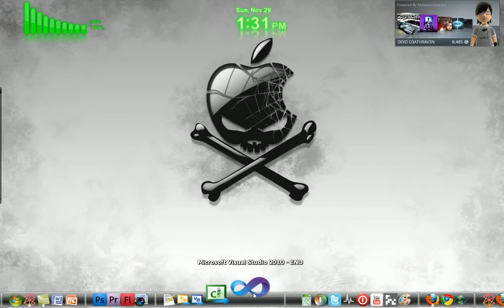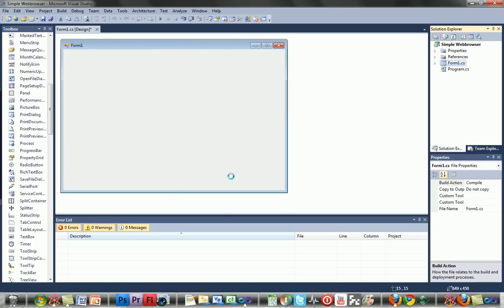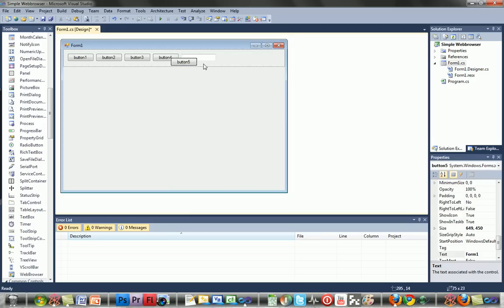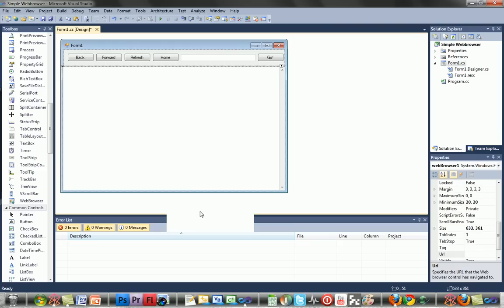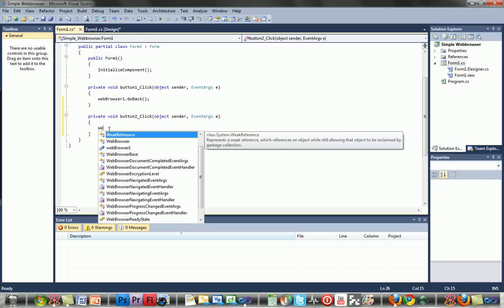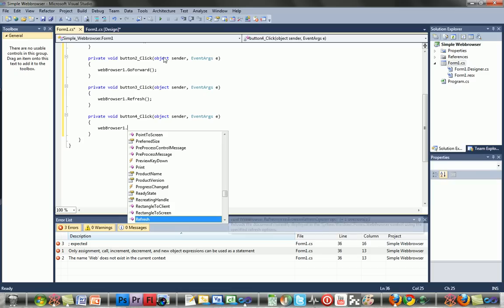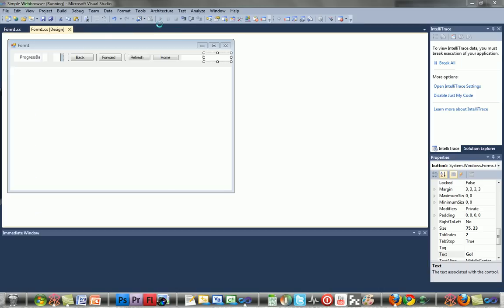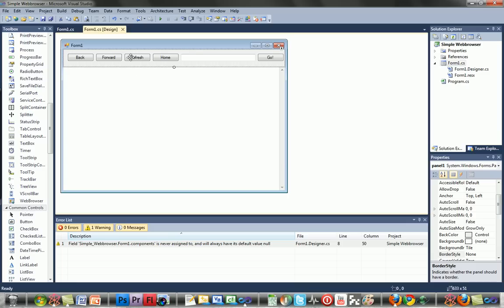C# Tutorial #1 Simple Web Browser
This is a video on how to make a very simple web browser in visual basic!

Codes:

Back:
Webbrowser1.Goback();

Forward:
Webbrowser1.GoForward();

Refresh:
Webbrowser1.Refresh();

Home:
Webbrowser1.GoHome();

Go:
webBrowser1.Navigate(TextBox1­.Text)